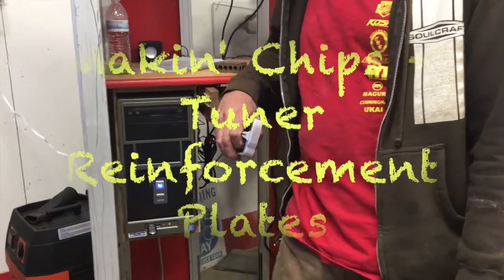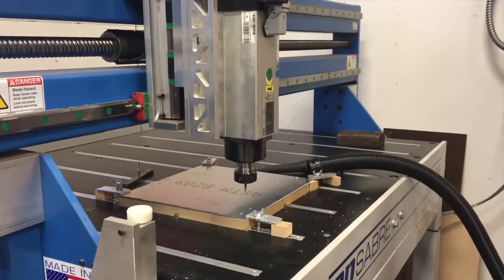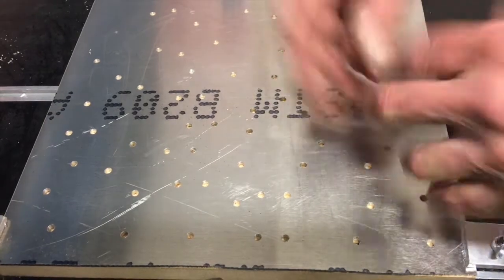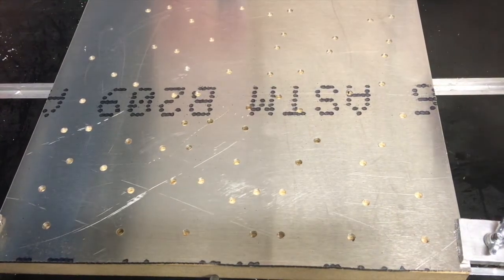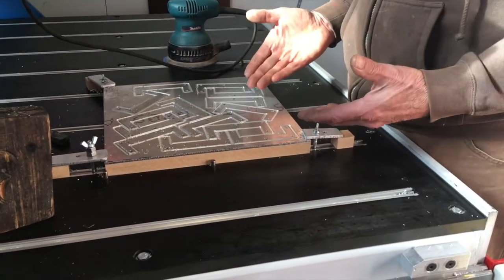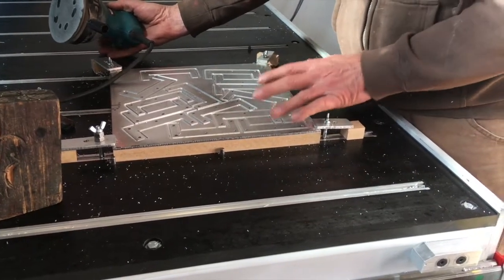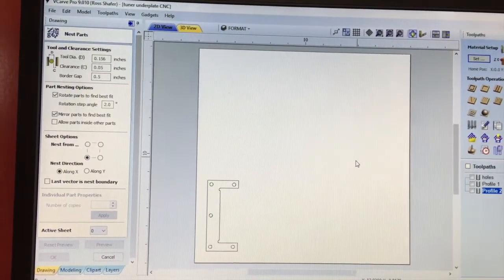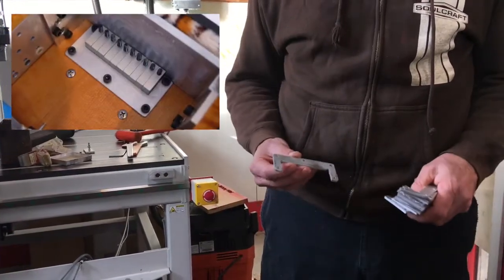Makin' Chips - Tuner Reinforcement Plates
This video shows how Ross makes tuner reinforcement plates for the new Sierra pedal steel guitar.